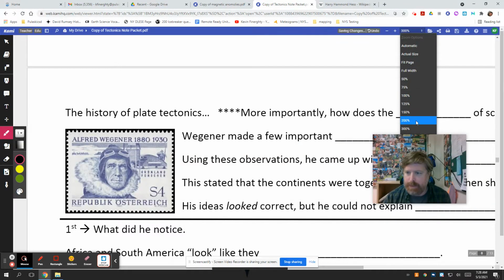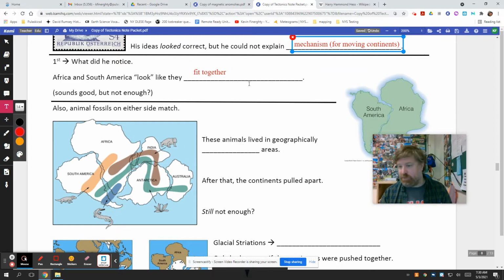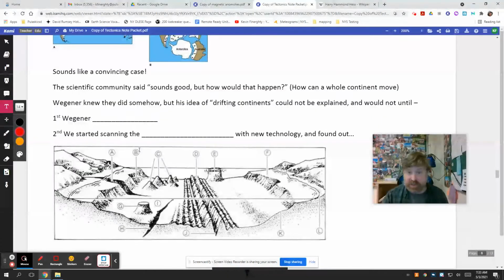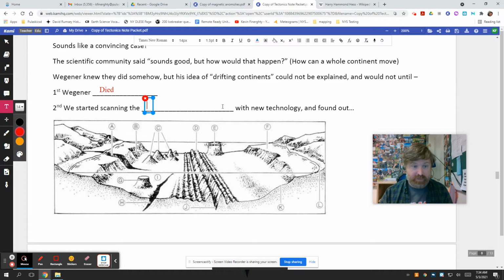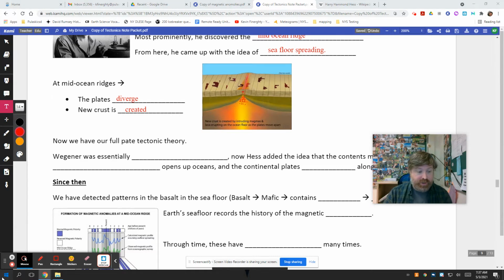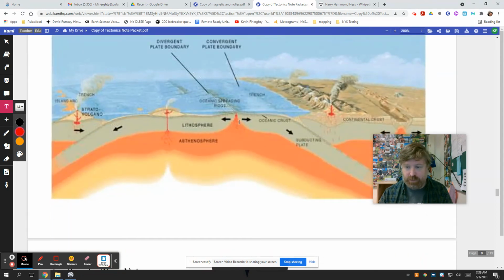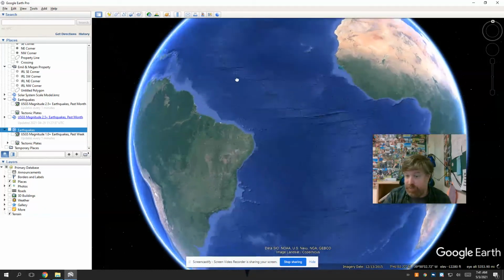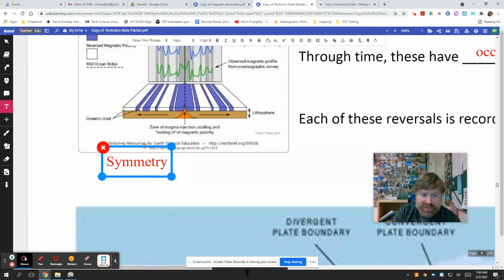Wegner and Hess